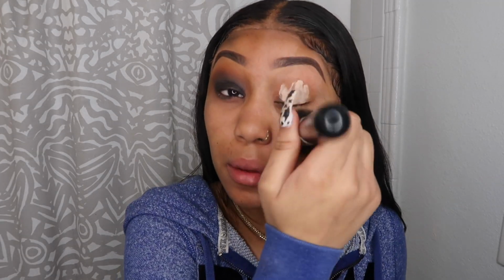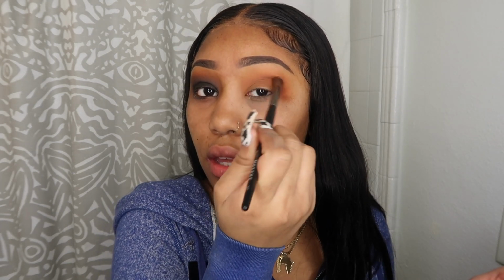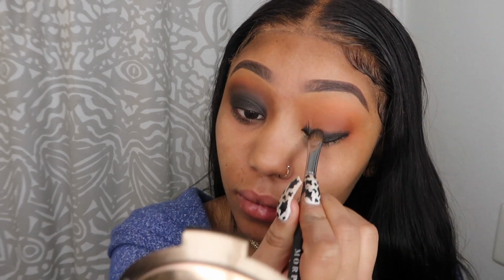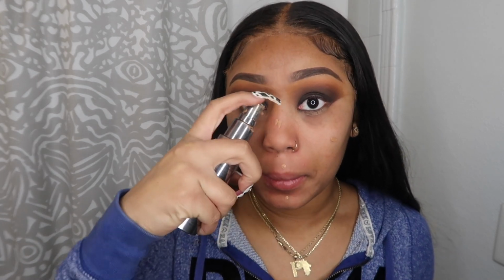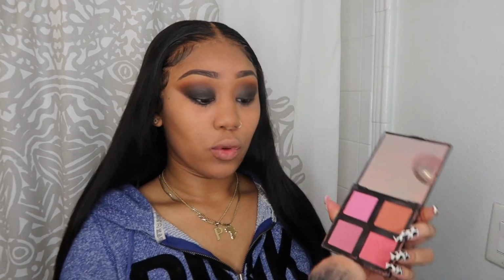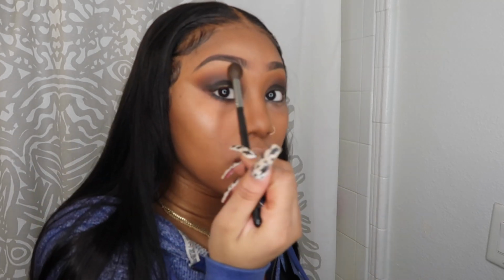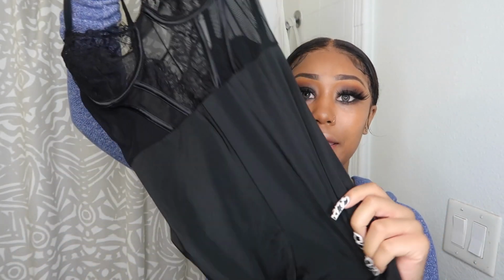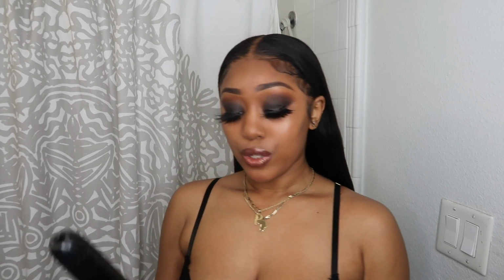GRWM: New Year's Eve (Outfit, Hair, & Makeup) ft. Unice Hair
Hello my loves, happy new year!! I decided to start this year off with another GRWM. Watch me get ready for a New Year's Eve party! In this video I show you all how I did my hair and makeup, and I also show you all my HOT outfit. I hope you all enjoyed this video.

Hair Details:
●▬▬▬▬▬▬▬▬▬♛UNice Hair♛ ▬▬▬▬▬▬▬▬▬  ●
Hair details: 13*6 lace frontal 150% density Body wave Wig 24 inches

Unice 4th Anniversary Cannot-miss deals Bigger than Black Friday

Makeup Details:
-Eyes-

NYX Matte Black Eyeliner
NYX Jumbo Eyeliner Pencil - French Fries
Maybelline The Falsies Mascara

-Face-

Hello FAB Pores Be Gone Matte Primer
Double Duty Beauty Shape Tape Contour Concealer- Light-medium honey
Mabelline Fit Me Concealer - 30
Black Opal True Color Skin Perfecting Stick Foundation - Beautiful Bronze
Elf Cosmetics Powder Blush Palette
Mac Mineralize Skinfinish Highlighter - Global Glow
Becca Sunlit Bronzer - Ipanema Sun

-Lips-

NYX Buttergloss: Gingersnap
NYX Duo Chromatic Lipgloss: Spring it on
NYX Lipliner: Expresso